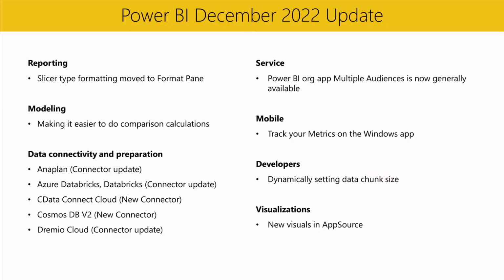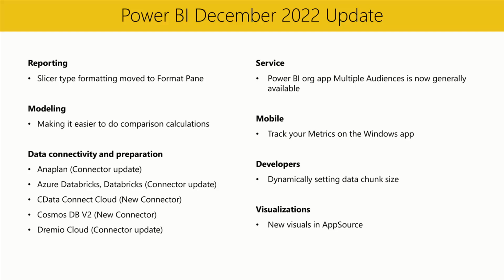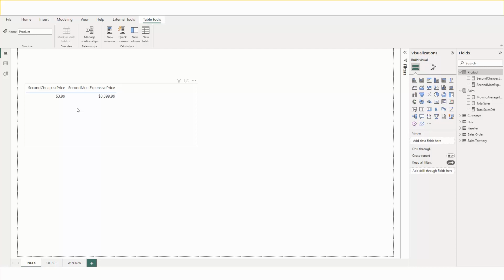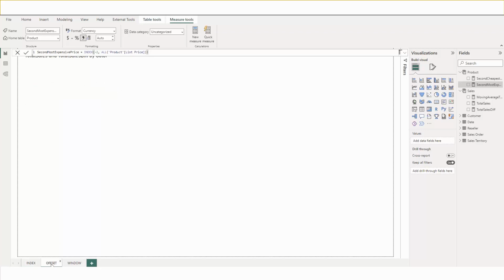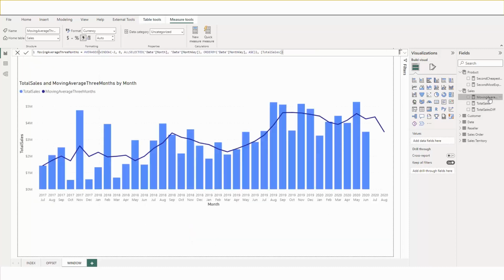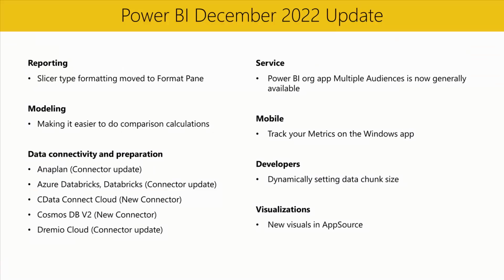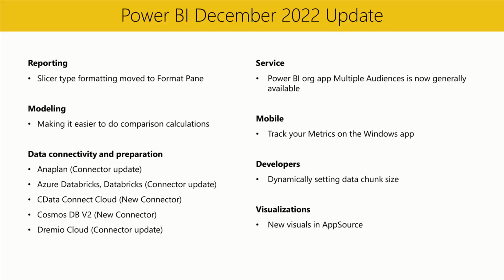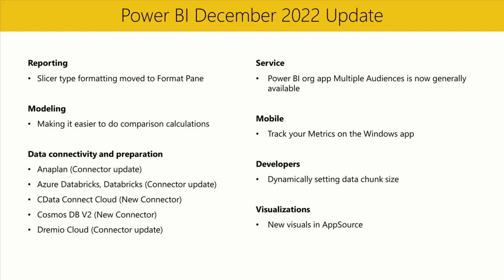Power BI Update - December 2022